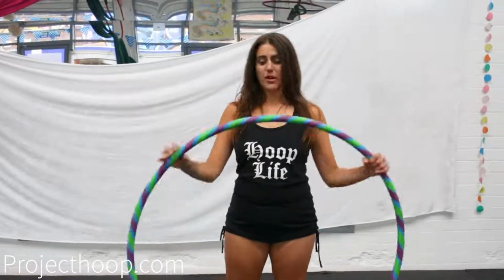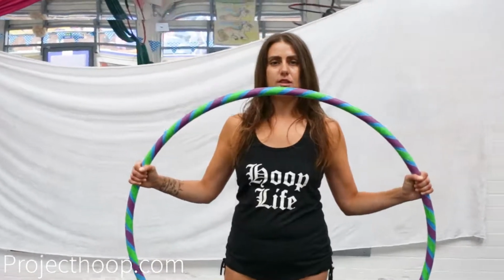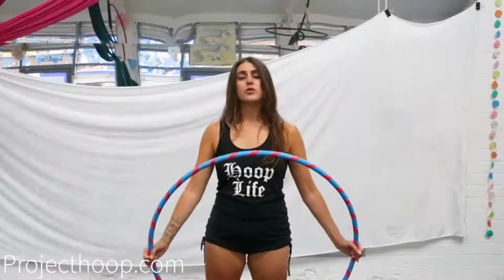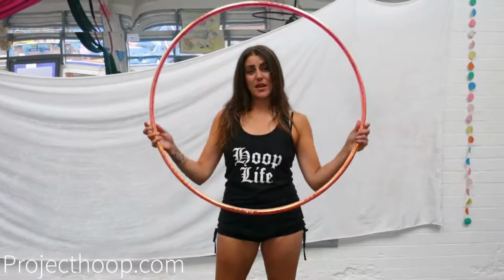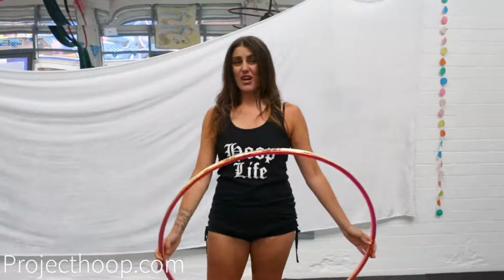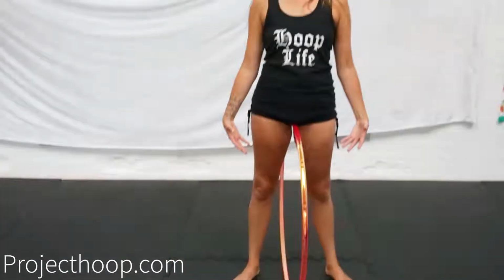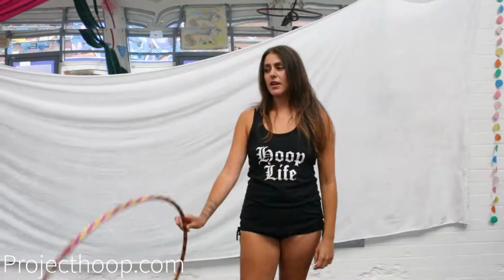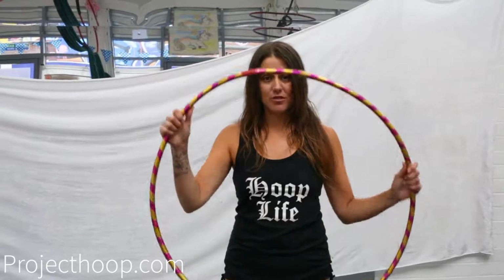Hoop Intro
Which Hoop shall I use?
All of the above filmed during Covid-19